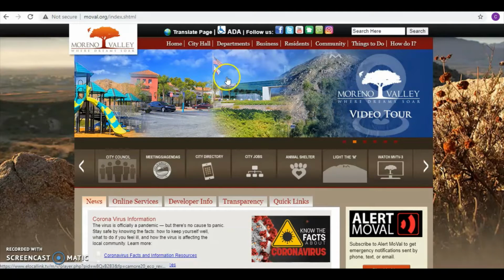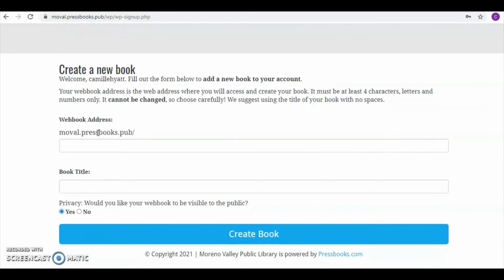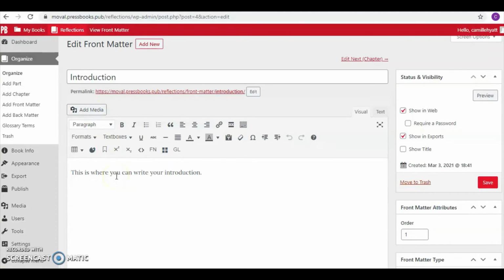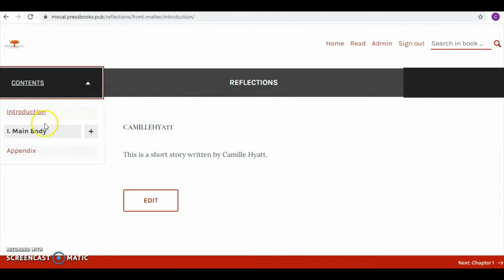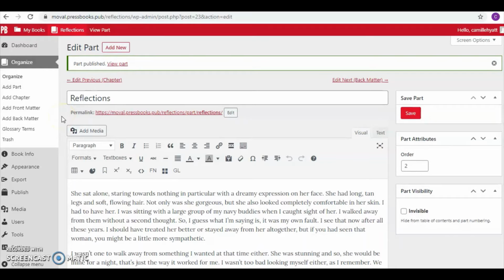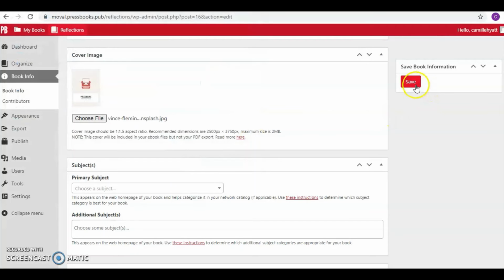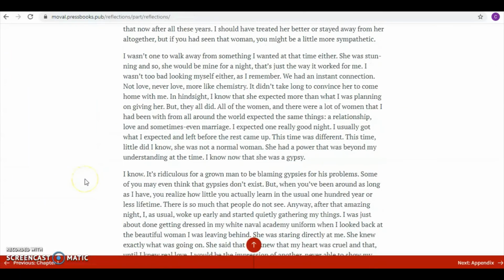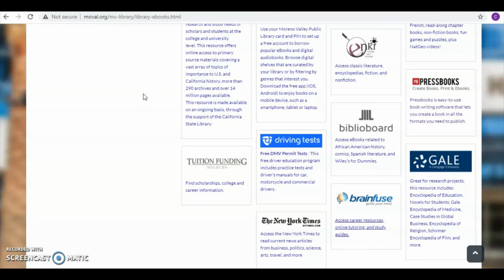Tech Demo: PressBooks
In this week's Tech Demo program, we are showcasing one of our library eResources: PressBooks!